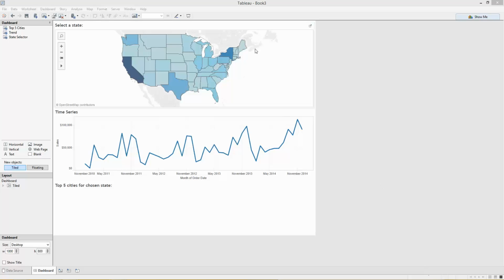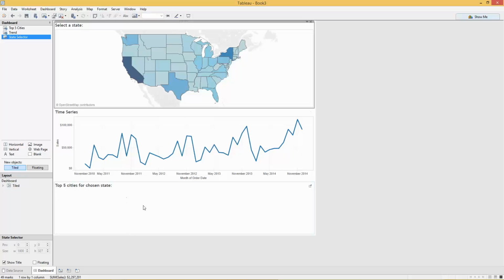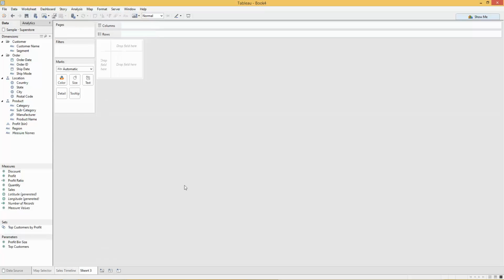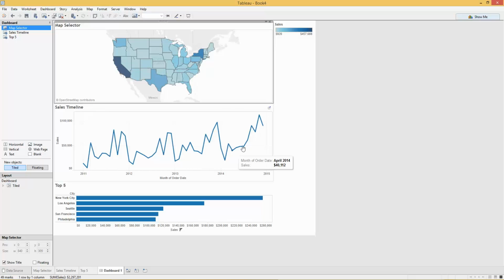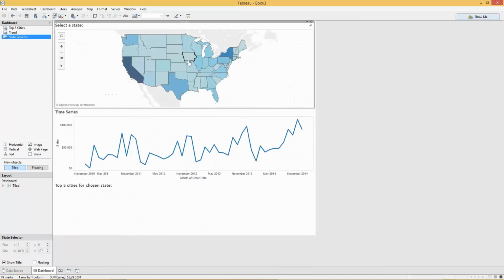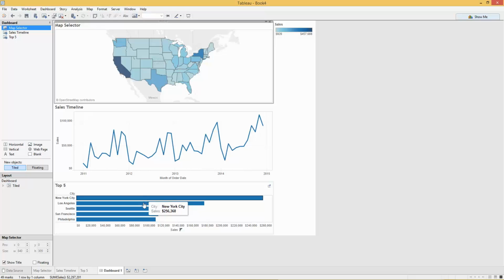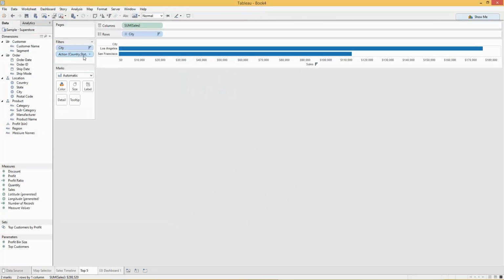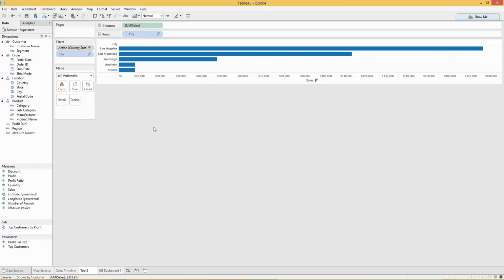Advanced Action Filters in Tableau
Chris Love looks at tweaking action filters to get the most out of them in his regular Good to Great series.